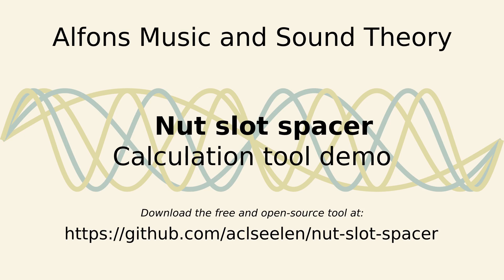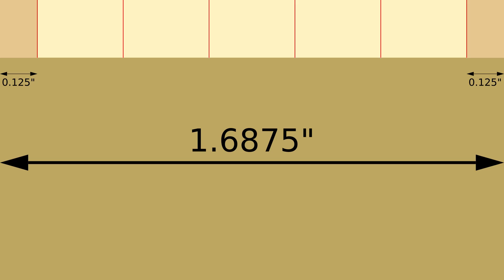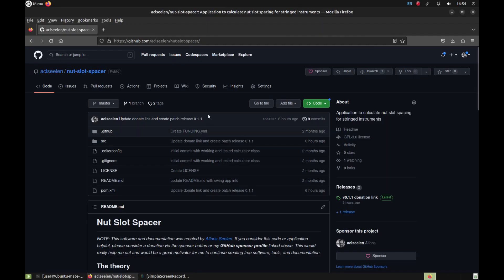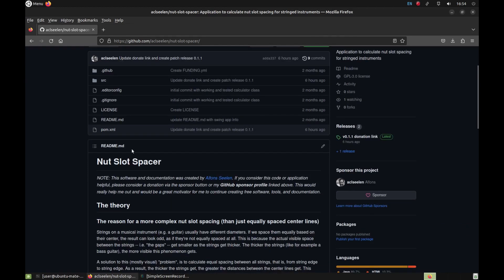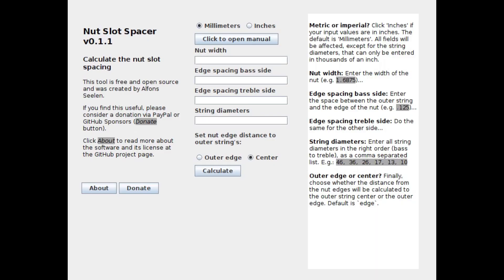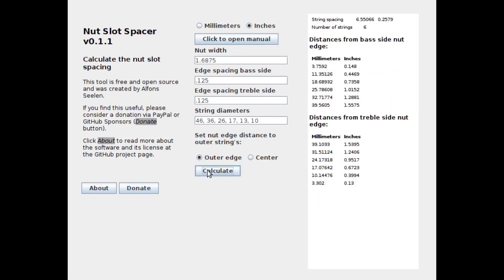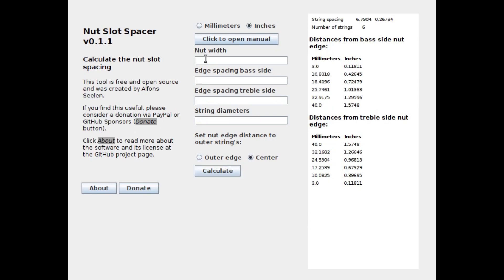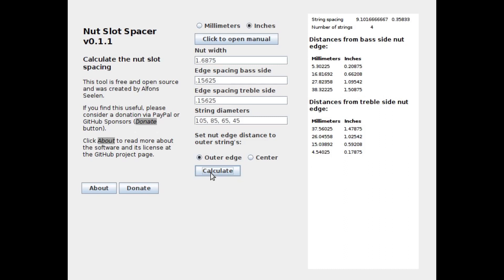A Free (Bass) Guitar Nut Slot Spacing Calculation Tool!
I created a program that calculates the spacing of your (bass) guitar nut slots, if you want to spread your strings optically evenly. It's intended for luthiers and guitarists that create their own guitar nuts. This video explains why this is a little more complex than you might think. Furthermore, it demonstrates how to download, run, and use this rather simple tool. Any number of strings can be entered, so it works for bass guitars and 7-string guitars too, for example, as long as the strings need to be evenly spaced.